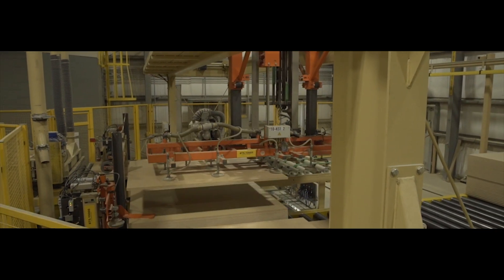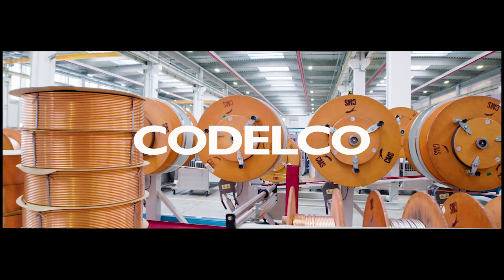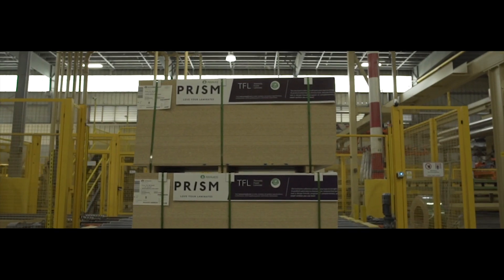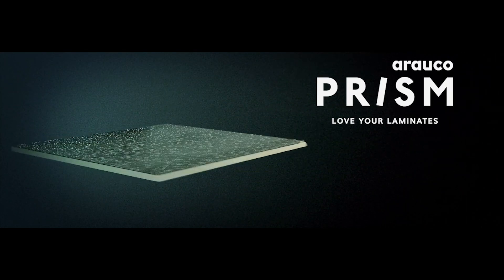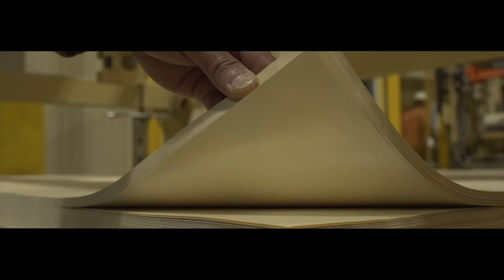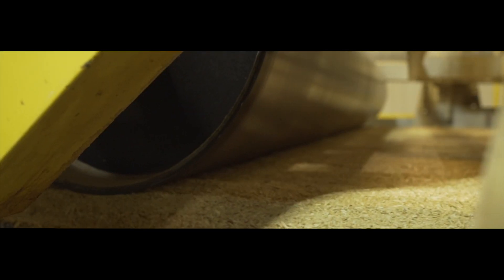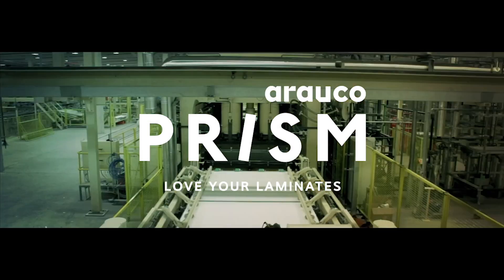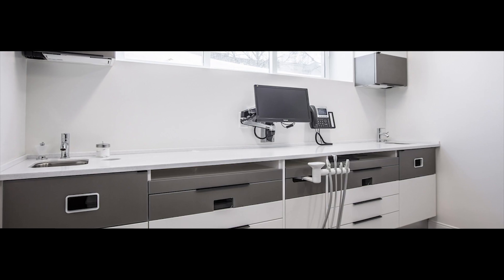ARAUCO PRISM TFL with InCopper Antimicrobial technology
Arauco introduces InCopper® antimicrobial technology.  This proprietary technology incorporated in all Prism TFL Exclusive designs, protects the surface of the panel, actively  inhibiting the growth of microorganisms that cause deterioration, stains or degradation.
Prism TFL, the only laminate with antimicrobial copper protection in North America.